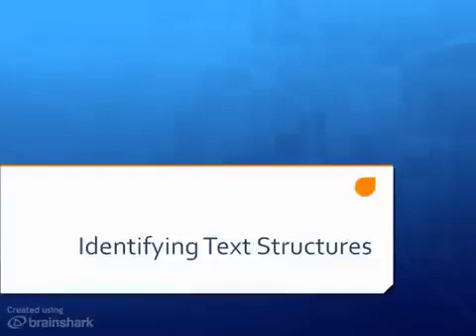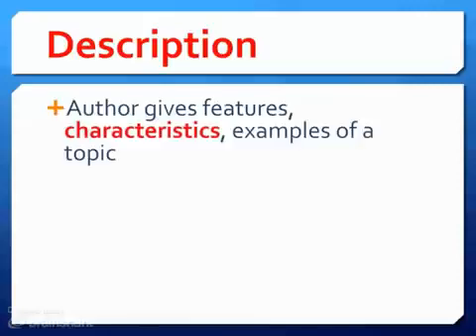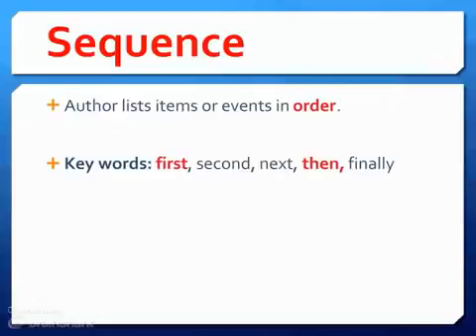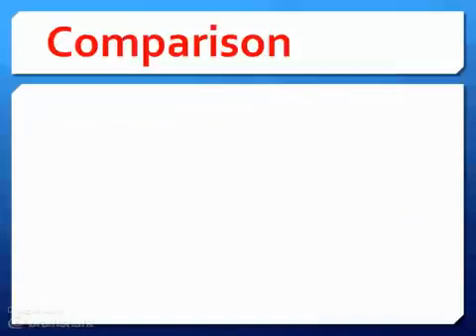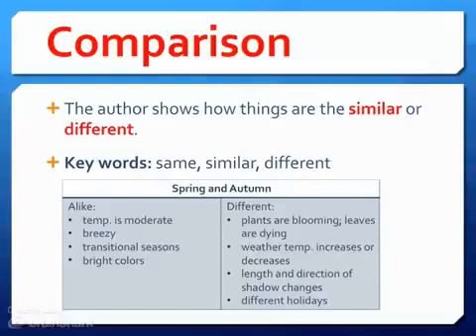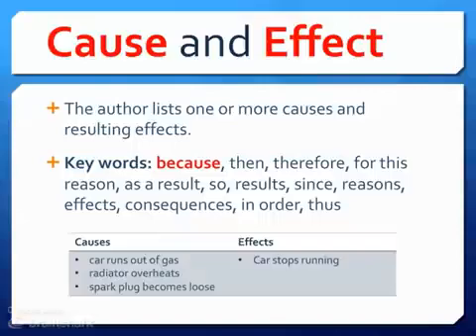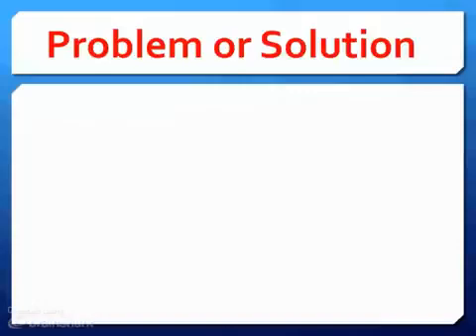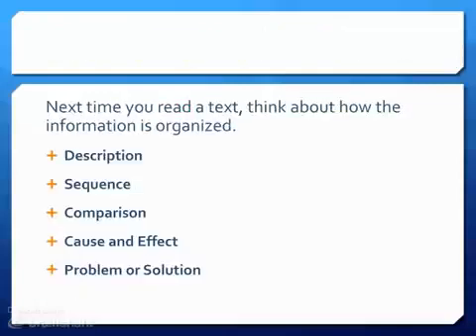Mavzu Non Literary texts and their analysis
Matn tahlili